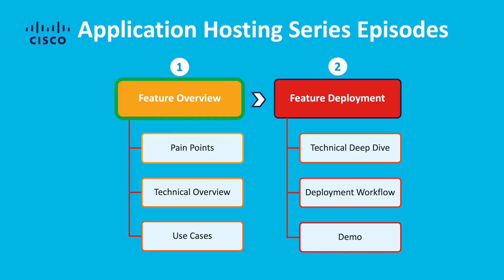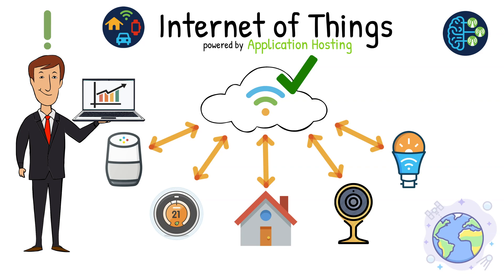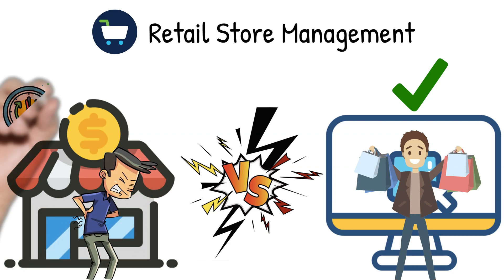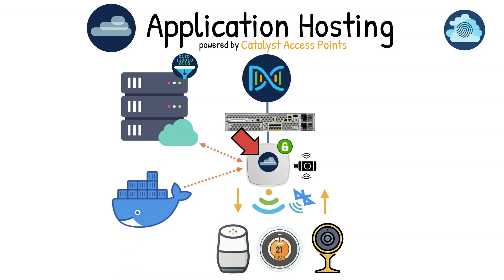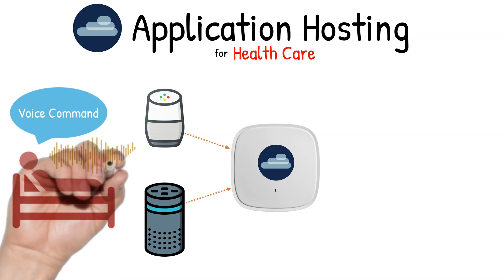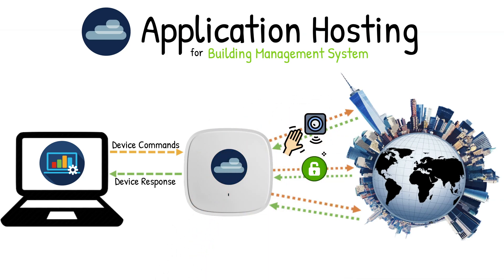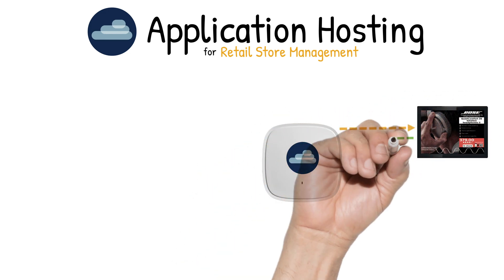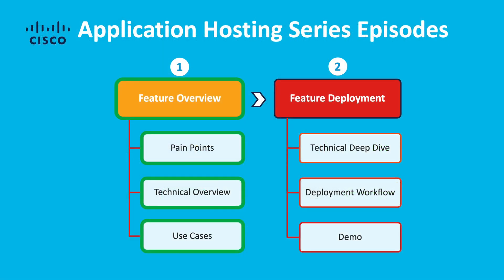The Internet of Things - Application Hosting Overview | Episode 1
The Internet-of-things, otherwise known as IoT, can be described as the ability to leverage a wireless network to monitor and transfer data through smart devices automatically and, most importantly, without human intervention. To spearhead this technological revolution, Cisco has created a state-of-the-art platform known as Application Hosting on the Catalyst Access Points.

0:00 Introduction
0:33 Episode 1 Topics
1:07 Internet of Things Overview
2:08 Global Pain Points
4:46 Application Hosting Technical Overview
6:24 IoT Use Case 1 - Health Care
8:05 IoT Use Case 2 - Building Management Systems
9:43 IoT Use Case 3 - Retail Store Management
12:45 Episode 2 Topics